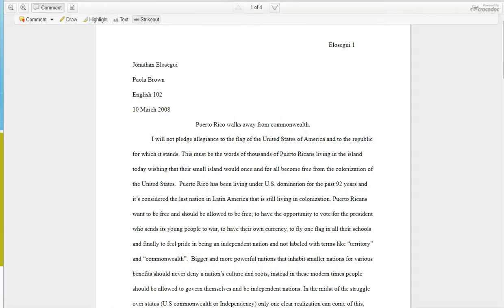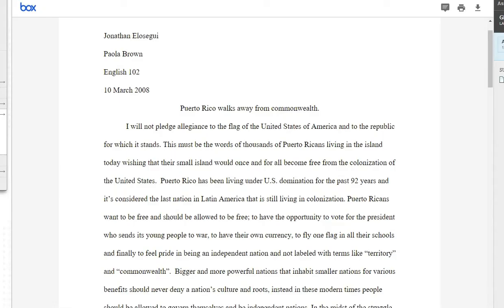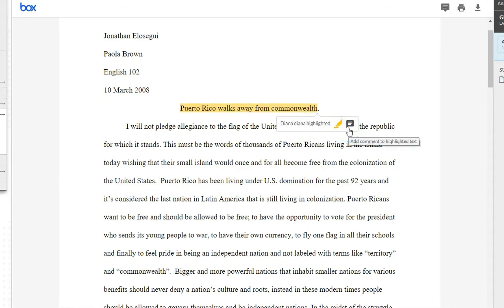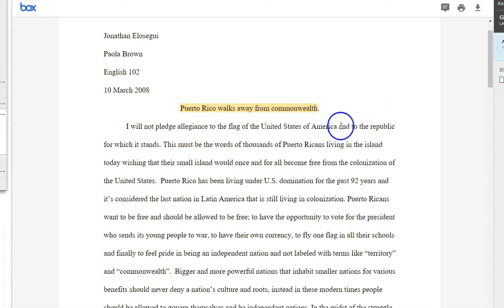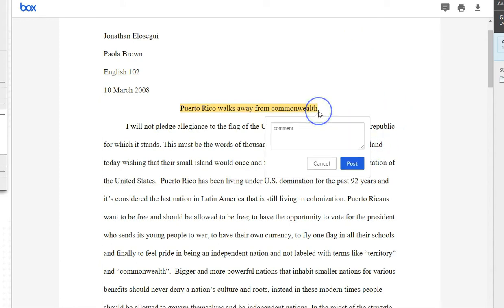BlackBoard Learn New Box View Tutorial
CrocDoc is no longer part of BlackBoard. See a short video presentation on the new grading tool.